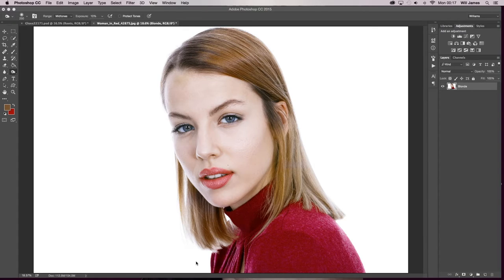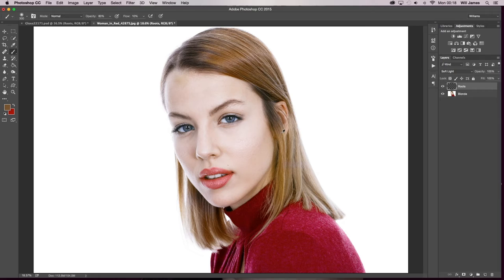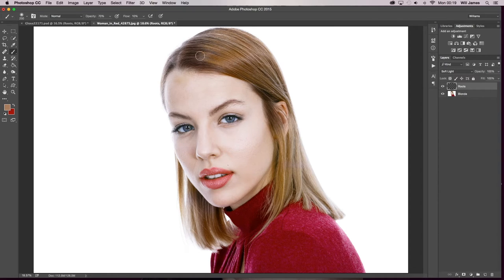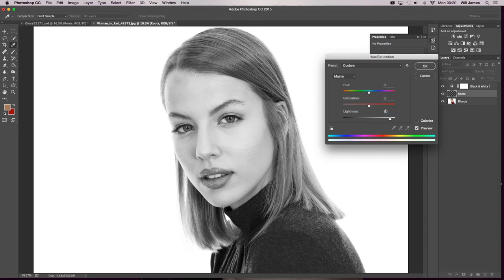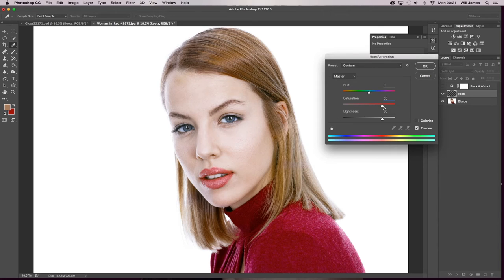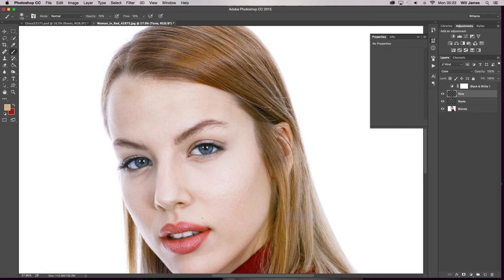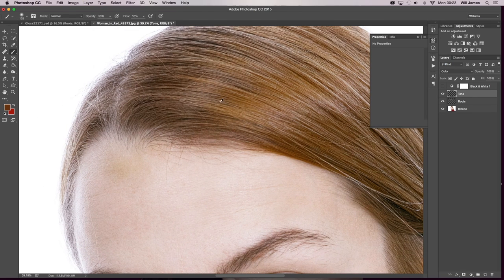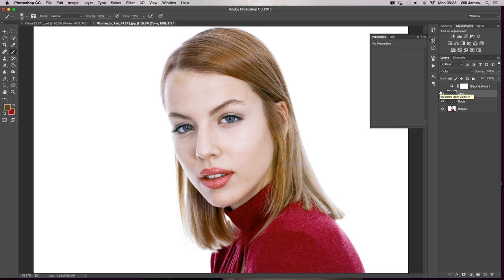Fix Hair Roots (Simple)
Simple steps to fix roots in photoshop
If you would like a full in-depth tutorial for super dark roots let me know by leaving a comment. :)